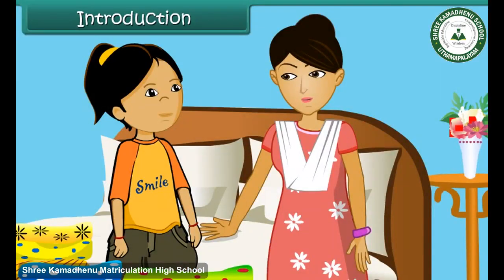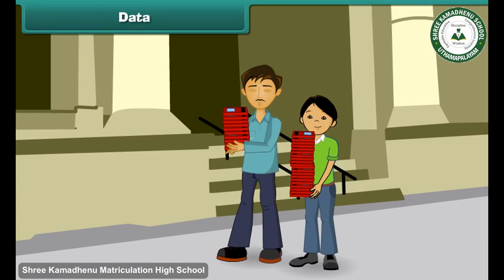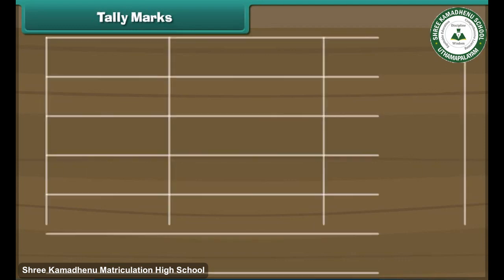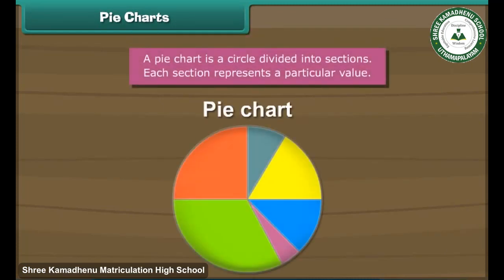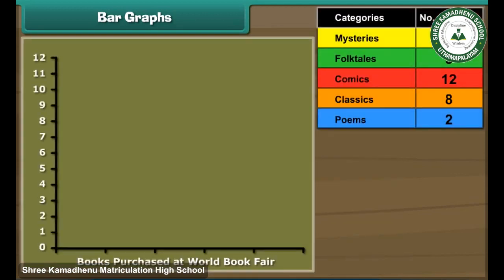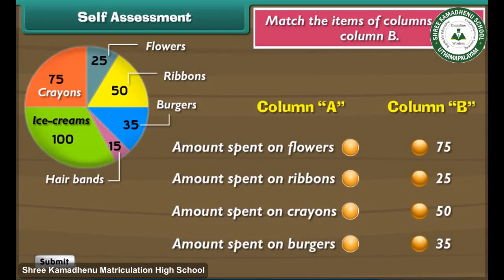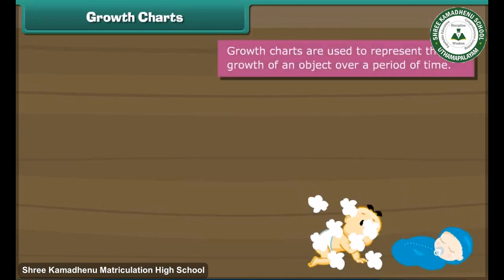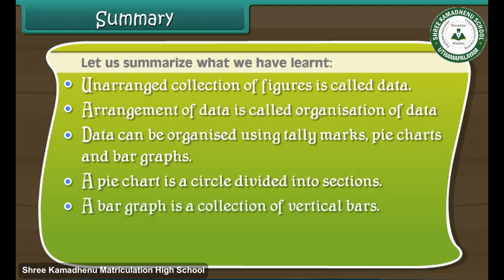Grade 5th Maths Data Handling